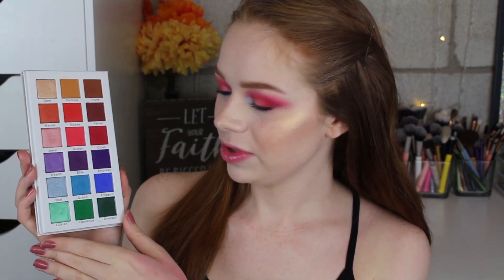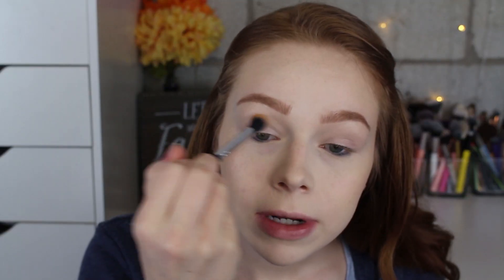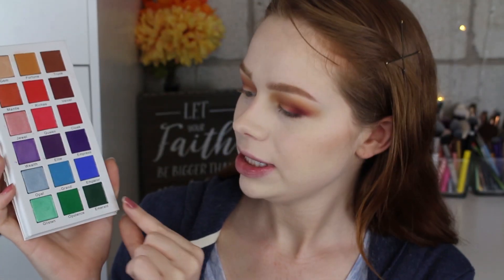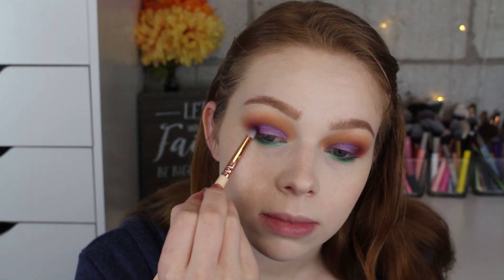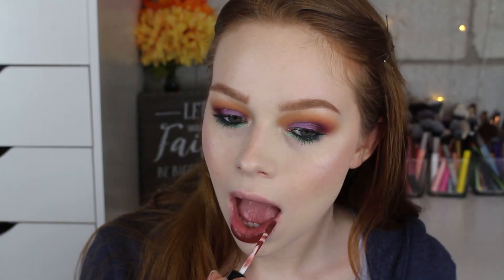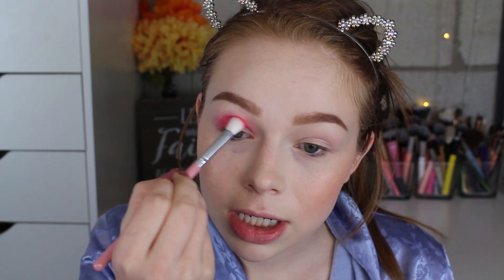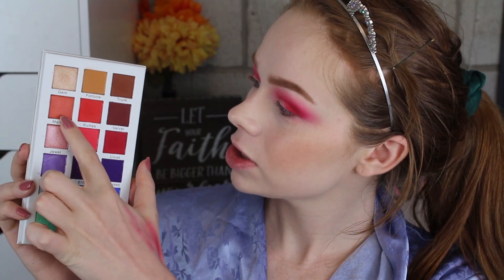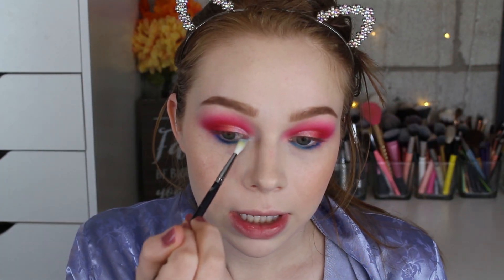2 Looks | Certifeye Dynasty Palette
P R O D U C T S
Certifeye Dynasty Palette

Look #2
BH Cosmetics Duolight Palette
Fenty Beauty Diamond Milk

I'm twenty-two.

Upload schedule?

Mail?